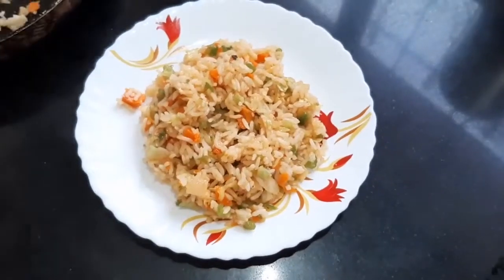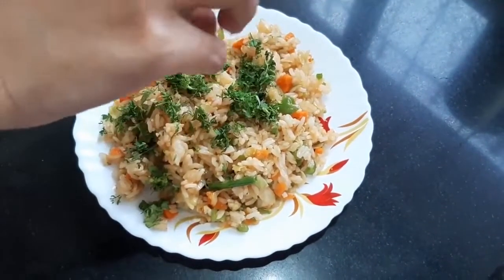Schezwan Fried Rice | शेज़वान फ्राइड राइस | By Rishiv's Treat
Ingredients -

3 tbsp oil
finely sliced 3-4 garlic cloves
1 small finely chopped onion
1 cup finely chopped cabbage
1/2 cup finely chopped carrot
1/2 cup finely chopped capsicum
2 slit green chilies
Schezwan fried rice masala (refer video for more details)
Boiled rice
1/2 cup of water
1 tbsp soya sauce
Coriander leaves
Spring onion

Process -

Take a pan and add 3 tbsp oil
Add finely sliced 3-4 garlic cloves
Cook until garlic turns brown in color
Add 1 small finely chopped onion
Add 1 cup finely chopped cabbage
Add 1/2 cup finely chopped carrot
Add 1/2 cup finely chopped capsicum
Add 2 slit green chilies
Add 2 tbsp Schezwan fried rice masala (We have used ching's schezwan fried rice masala)
Add left over rice. (You can also use pre boiled rice)
Mix everything together
Add 1/2 a cup of water and cook well
Add 1 tbsp of soya sauce to give nice color.
Garnish with Coriander leaves.